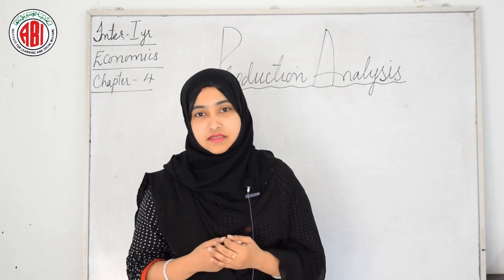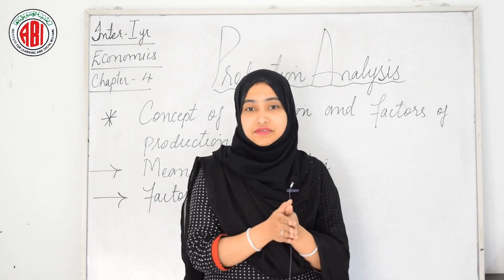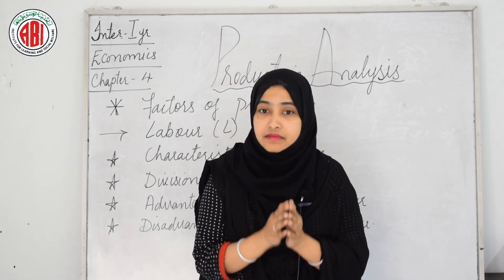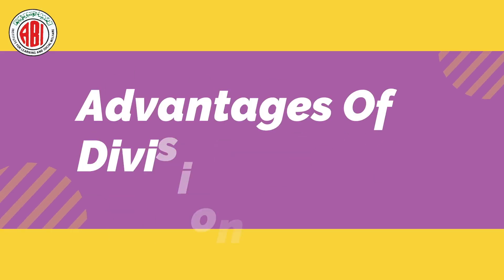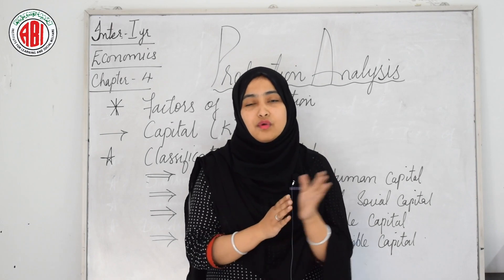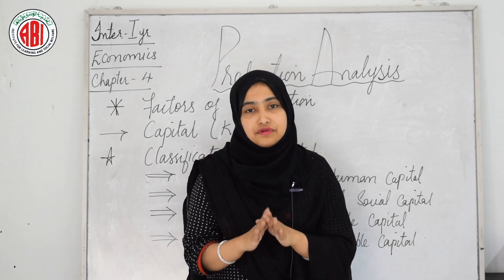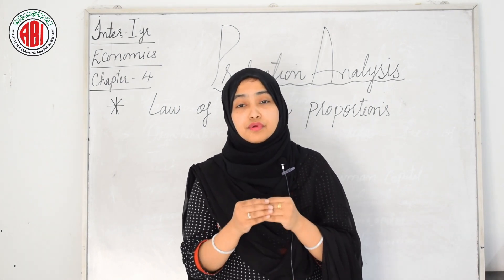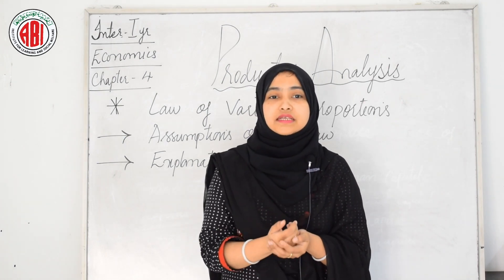Inter 1st year_Economics_Chapter 04_Part 01_"Production Analysis"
Ahle Bait High School is A 53 years old institution and still going strong in its pursuit of excellence.
Ahle Bait High School & Juniour College
Telnagana Govt telangana state syllabus